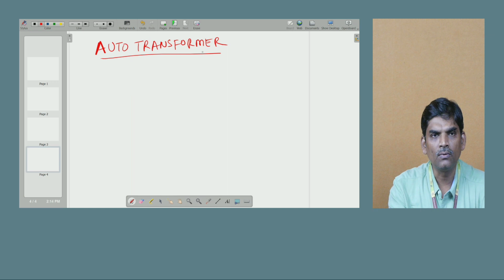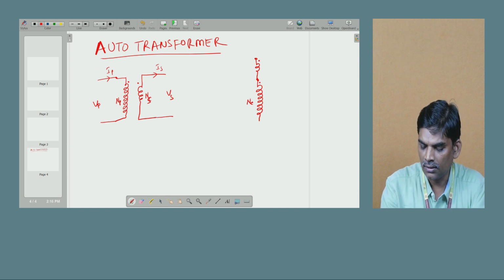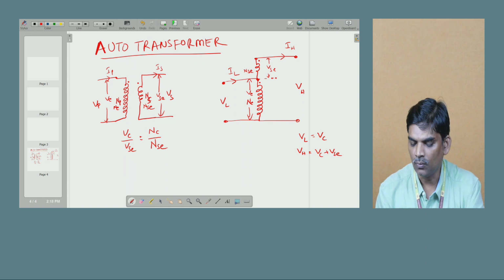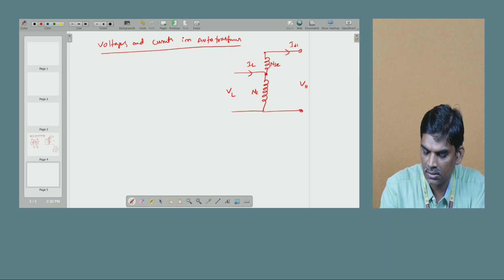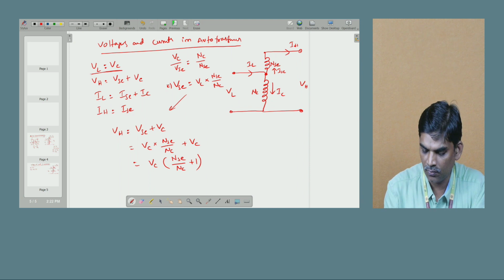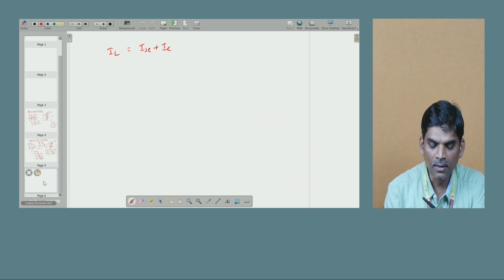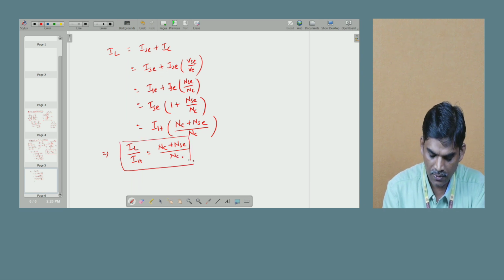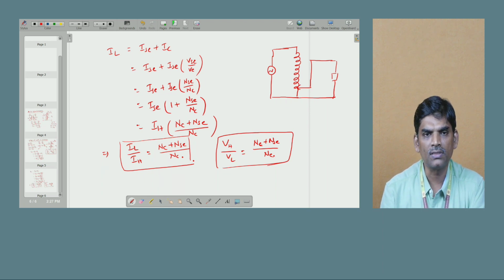AUTO TRANSFORMER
On some occasions,  it is desirable to change voltage levels by only a small runout. For example, it may be necessary to increase a voltage from 110 to 120 V or from 13.2 to 13.8 kV These small rises may be made necessary by voltage drops that occur in power systems a long way from the generators. In such circumstances, it is wasteful and excessively expensive to wind a transformer with two full windings, each rated at about the same voltage. A special-purpose transformer, called an autotransformer is used instead.